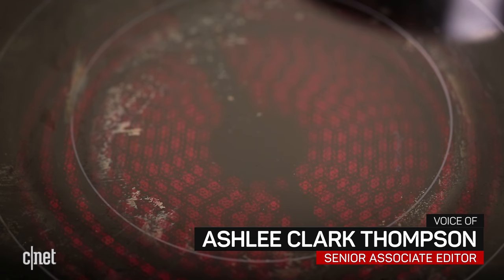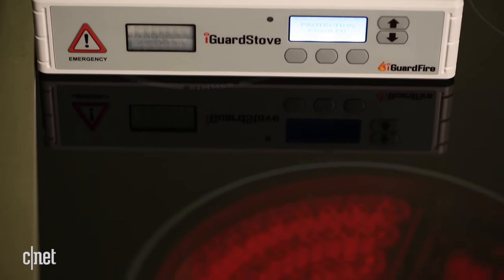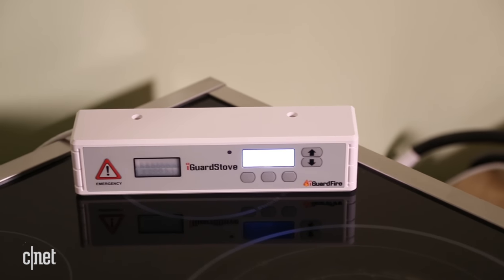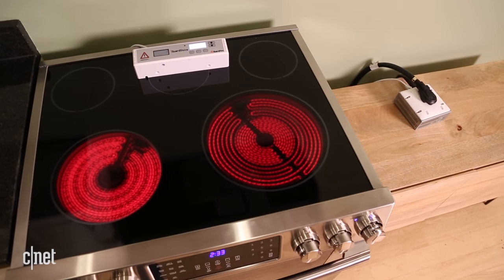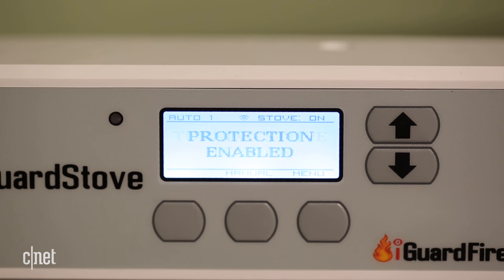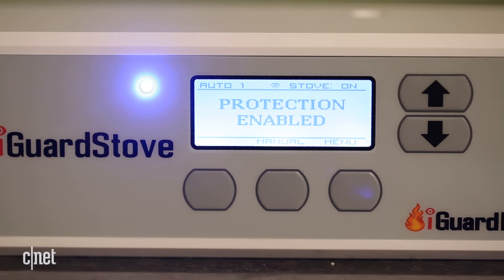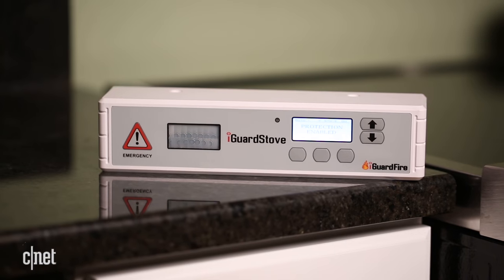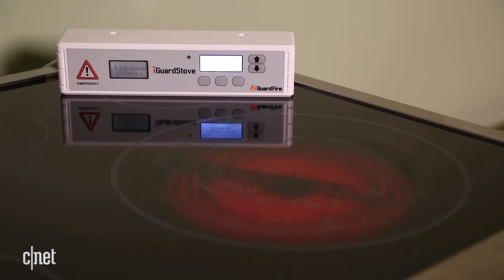This device automatically shuts off your stove if you walk away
Plug your electric range into the $495 iGuardStove Intelligent, and it will turn off your burners and oven if you walk away for too long.